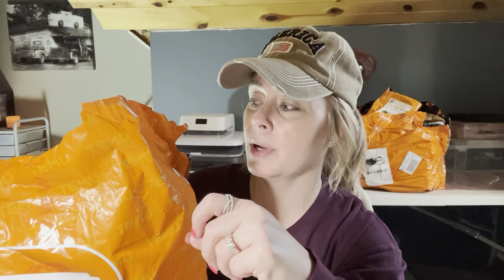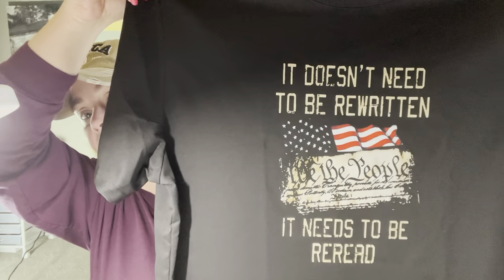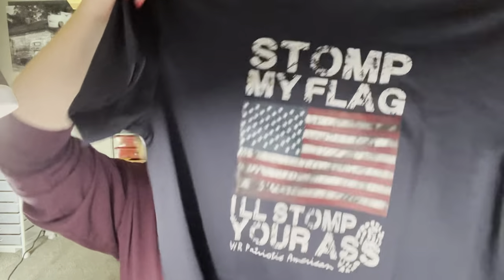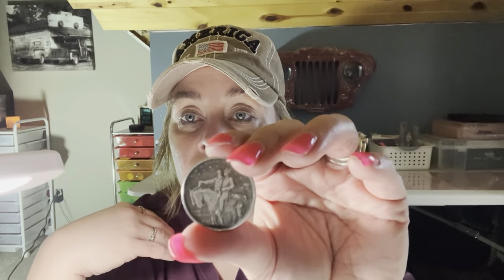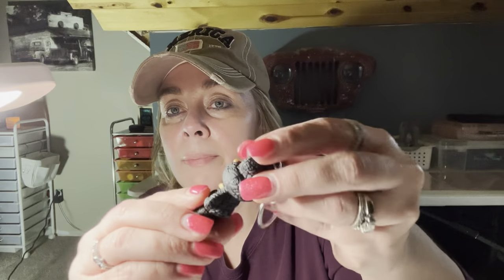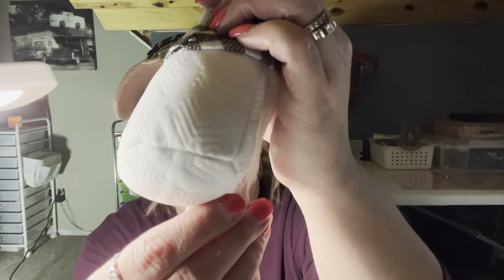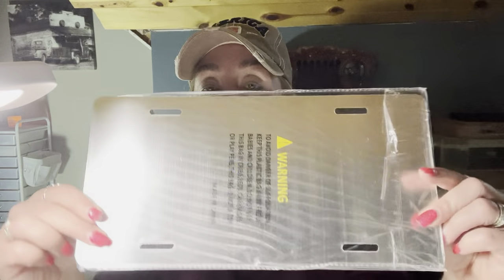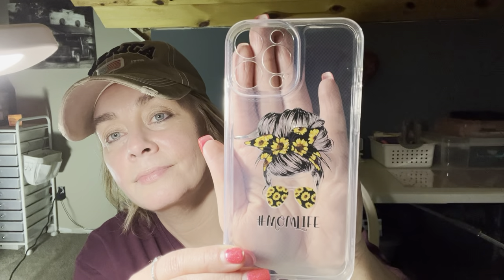TEMU Haul #12🤦🏼‍♀️OOOOOPS I did It AGAIN‼️Lots of G👀DIES!🛍️🤩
🌻I have the links down below for the items in this video🌻

🌻BAG #2
FLOWER GIRL PRINT DESIGN MOBILE PHONE CASE FOR APPLE IPHONE

1pc. RETRO METAL VINTAGE ALUMINUM MERRY CHRISTMAS SIGN

1Pc. FUNNY METAL TIN SIGN WALL DECOR

1Pc. CHRISTMAS BLACK & WHITE PLAID HAT GNOME

1Pc. LICENSE PLATE, USA FLAG NOVELTY AUTO CAR TAG

1Pc. MEAT CHOPPER, HEAT RESISTANT NYLON MASHER FOR NONSTICK COOKWARE

USB3.1 OTG ADAPTER CABLE TYPE-C MICRO USB ALLUMINUM ALLOY CONNECTOR

5Pcs. HOUSEHOLD SCOURING PADS